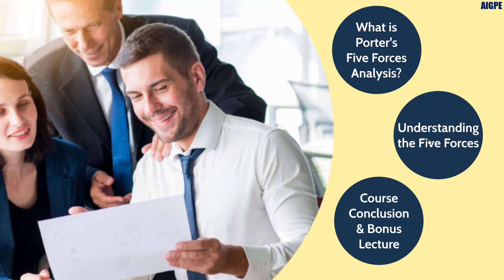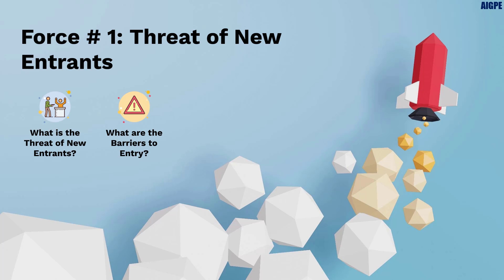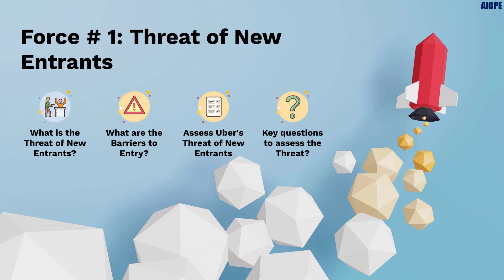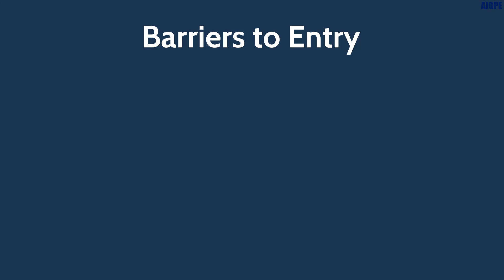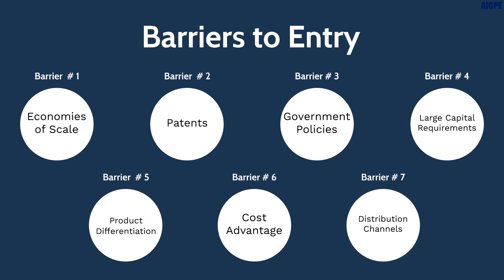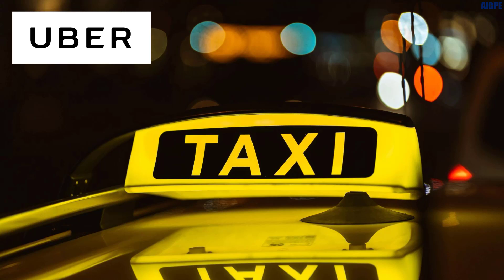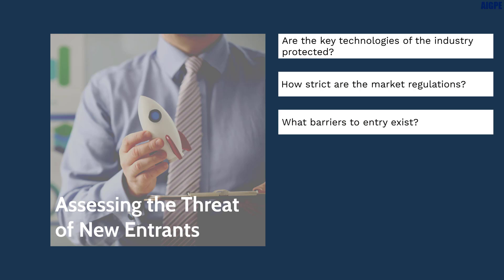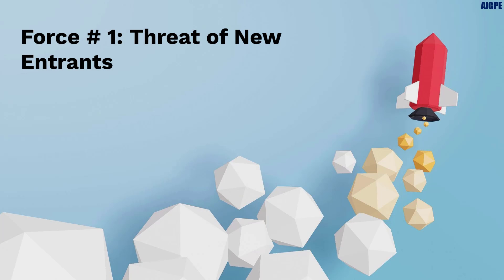Lesson 2: Force # 1 Threat of New Entrants (Porter's Five Forces Analysis)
In this video, you will learn about the first force of Porter’s Five Forces Analysis and that is the Threat of New Entrants. In the next few minutes, you will learn:
1. What is the “Threat of New Entrants?”
2. What are the Barriers to Entry to mitigate the Threat of New Entrants?
3. you will assess the threat of new entrants for a real-life organization, and that is: Uber
4. And at the end, you will learn what are the key questions you should ask to assess the Threat of New Entrants?